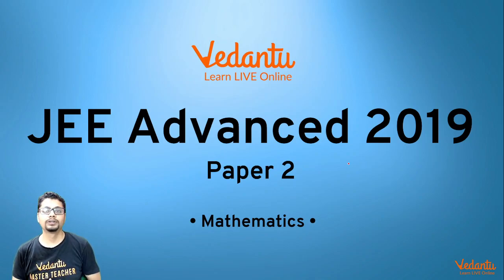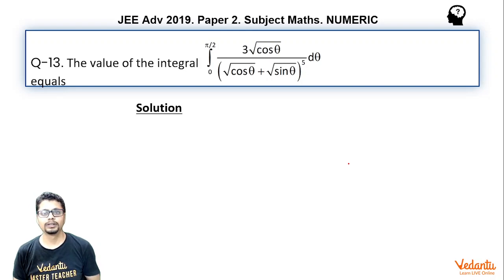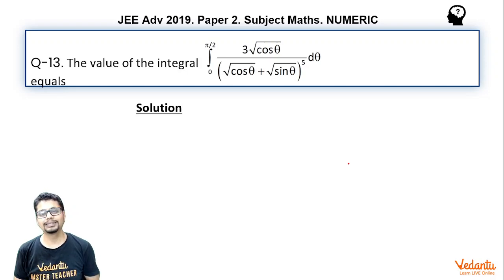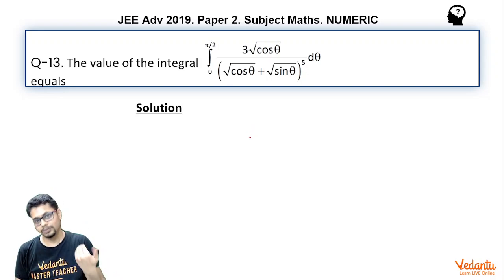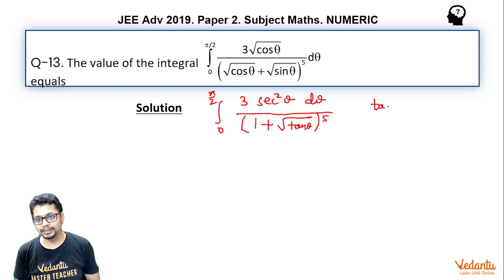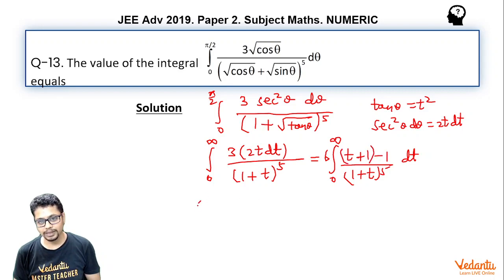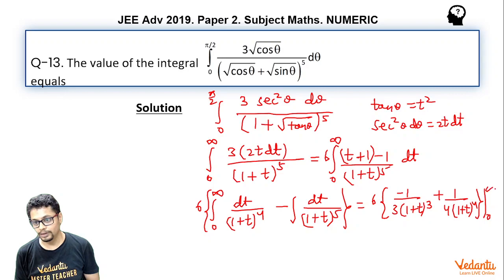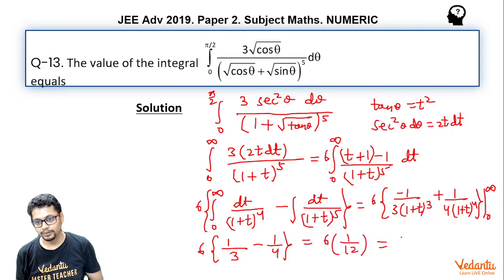JEE Advanced 2019 Maths Solutions - Paper 2 (Q 13) | IIT JEE Maths | JEE Preparation | Vedantu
The value of the integral equals..